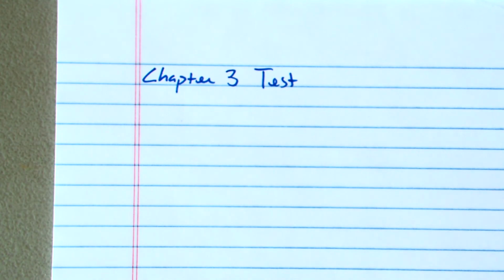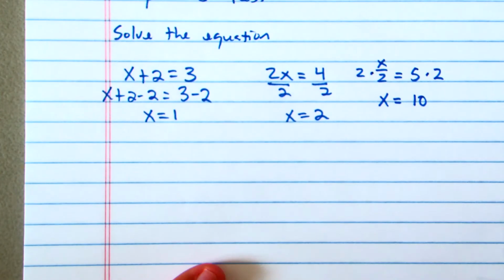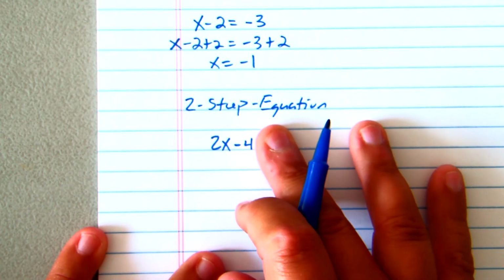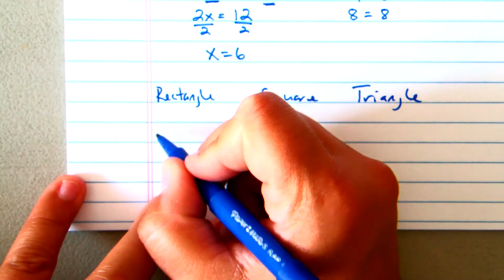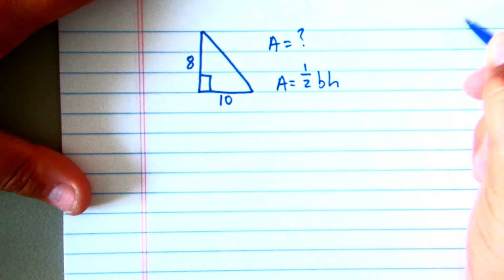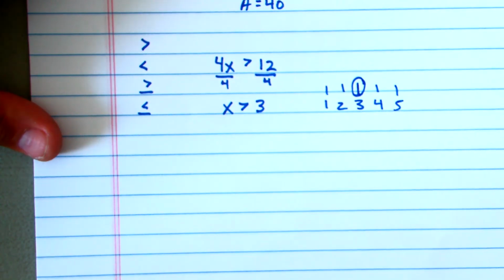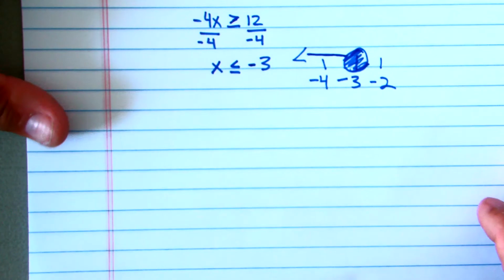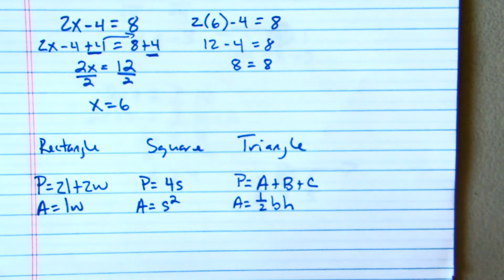Junior High Math Chapter 3